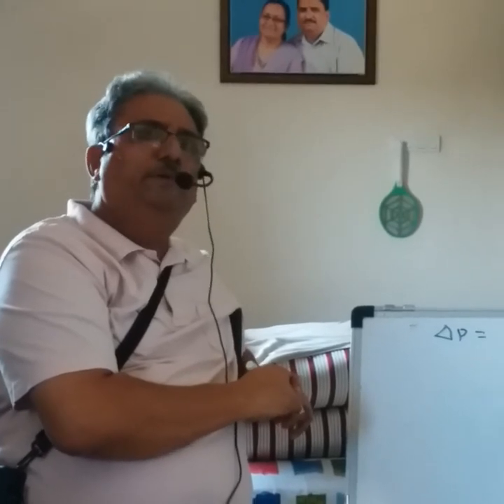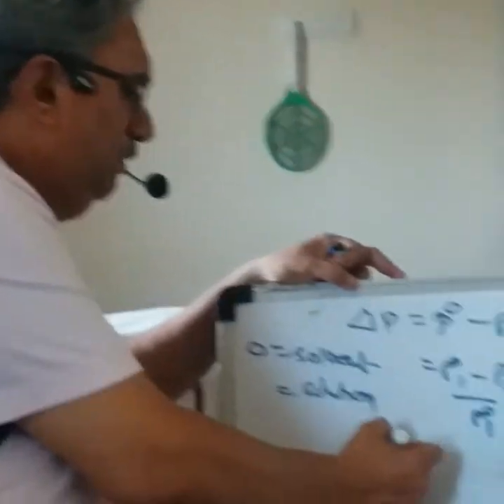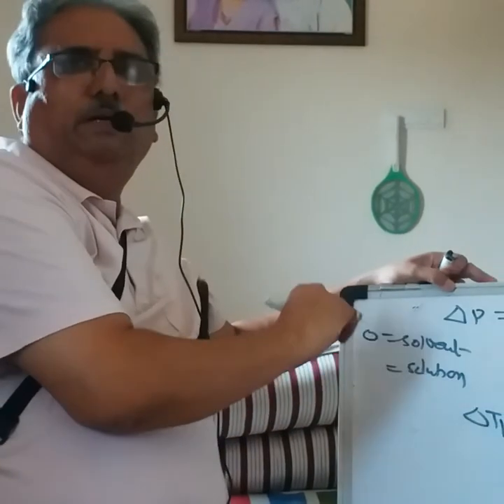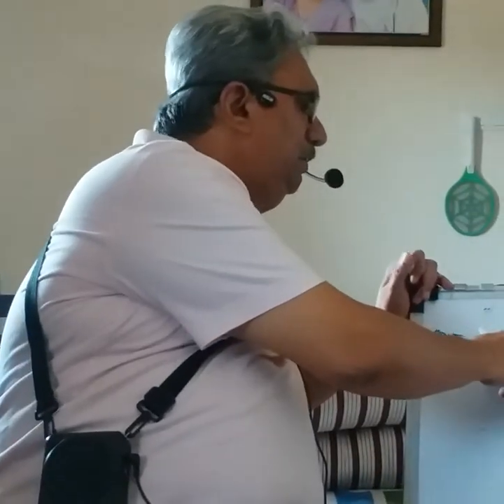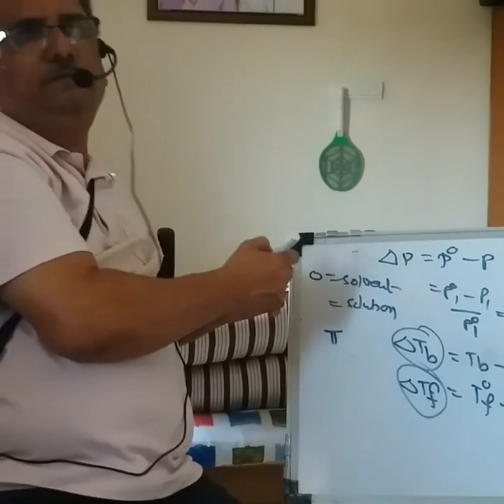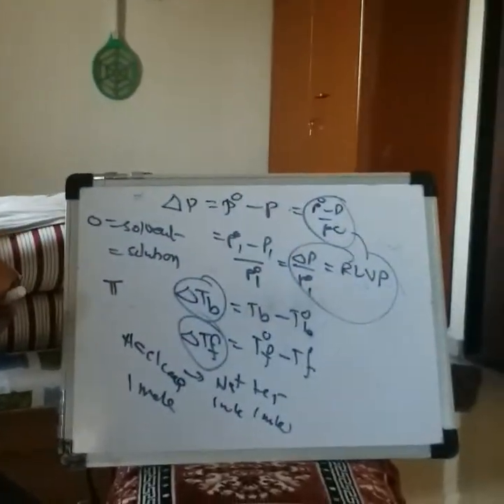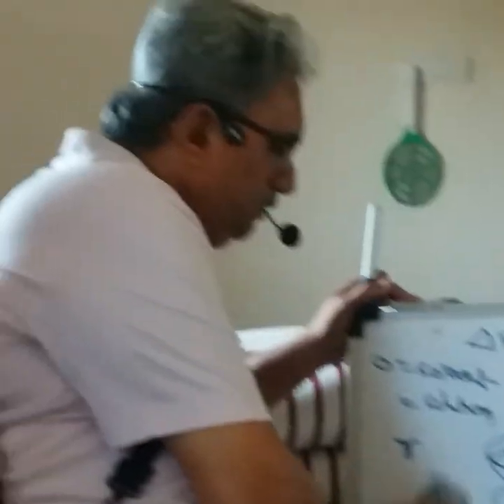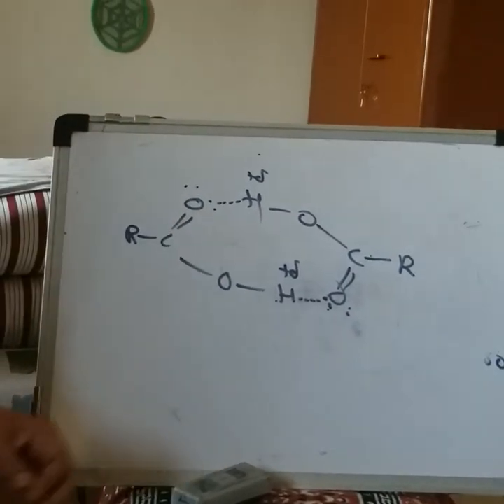solution lecture 2 on colligative properties